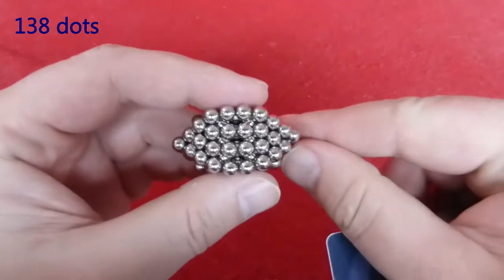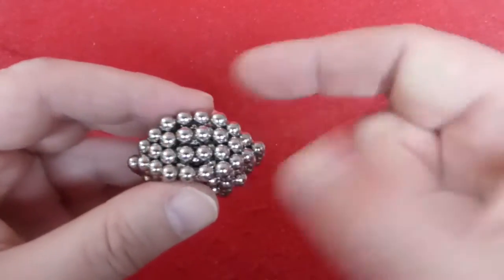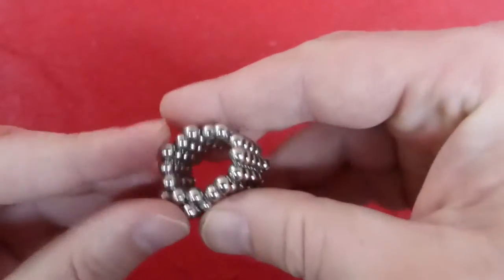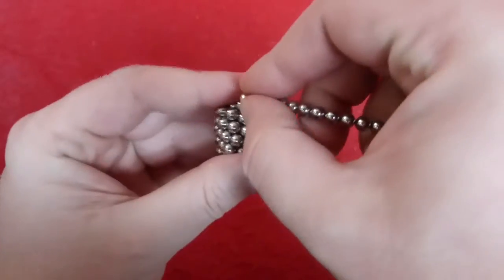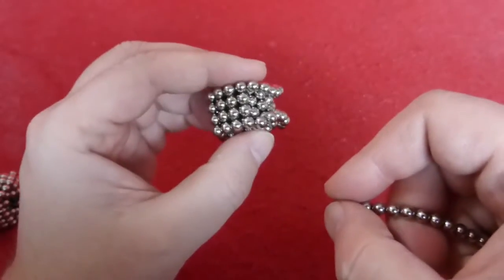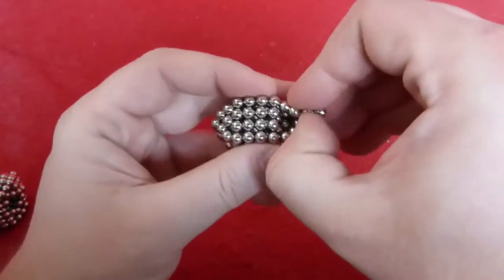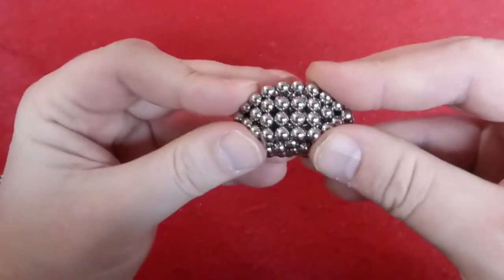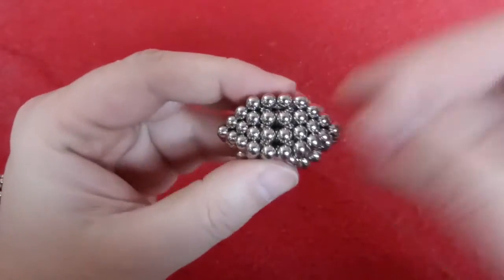Shape with repelling rows of magnets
The rows of magnets repelling each other all have same polarity. This demonstrates that within a magnet there is always tension, in the sense that the magnetism tries to break up the magnet. Due to this force, magnetized materials are (somewhat) weaker in strength and more prone to be damaged then the same materials when not magnetized.